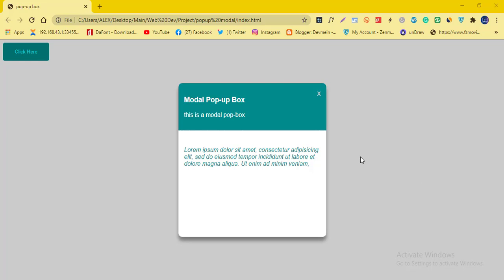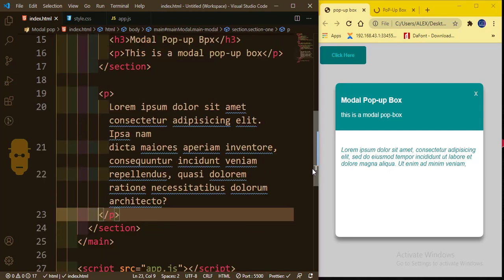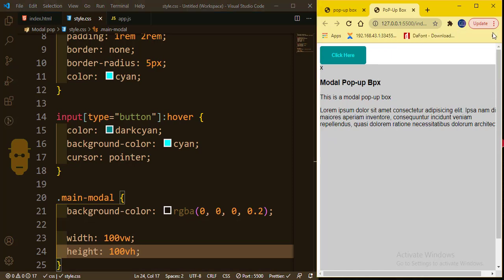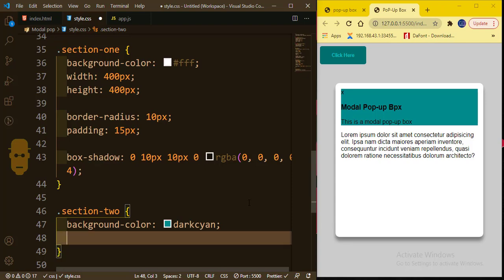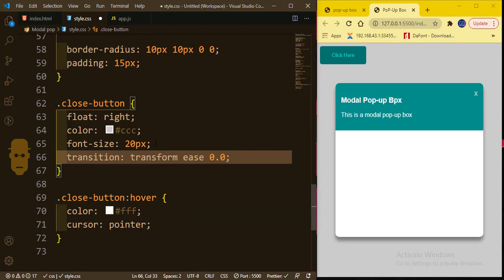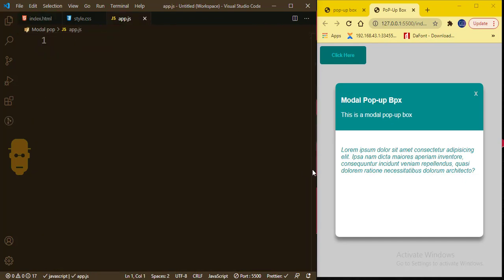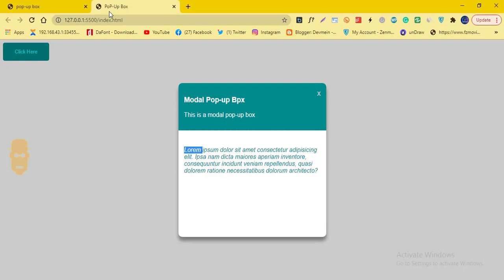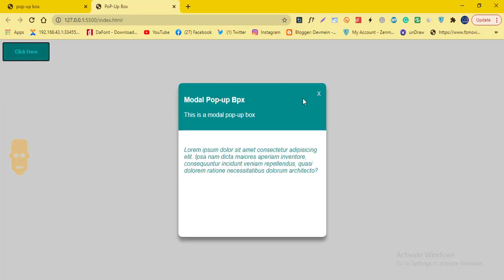Modal pop up box with css and Javascript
Modal Pop box with CSS and JAVASCRIPT
In this tutorial we are going to learn how to create a simple modal (pop-up box) using HTML5, CSS3 and JavaScript

HTML5 TAG USED:
HTML
META
HEAD
BODY
SECTION
FIGURE
FIGCAPTION
HEADER
DIV
P
IMG
FOOTER
A
MAIN

CSS3 PROPERTIES USED:
Padding
Margin
Box-Sizing: border-box
Font-family
Text-transform
Color
Background-color
Font-size
Display-flex
Text-align: center
CSS Flex-box
CSS Custom Property
CSS Variables

JAVASCRIPT PROPERTIES AND METHOD USED:
Let
addEventListener
EventListener
Function
querySelector